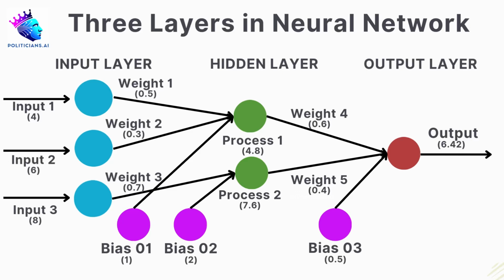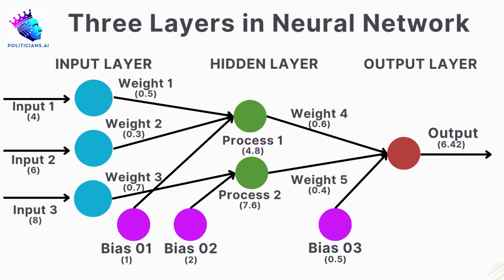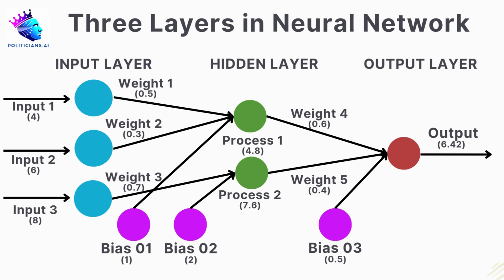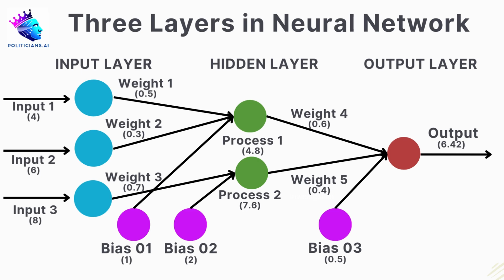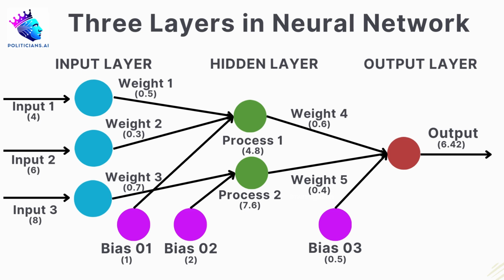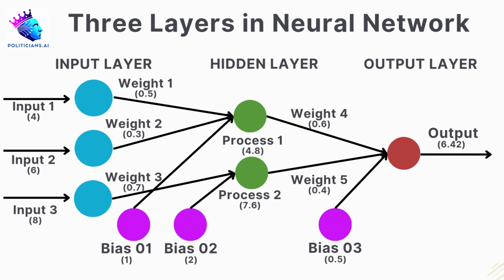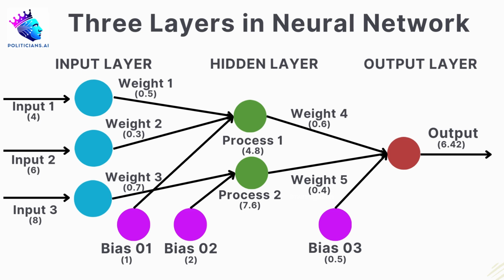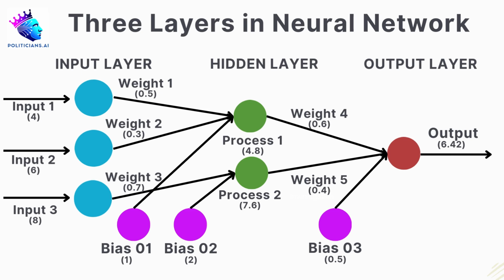[1-4-B]Three key layers in Neuron Network